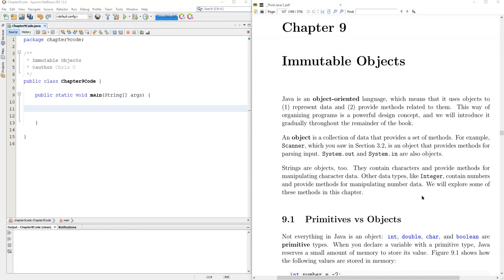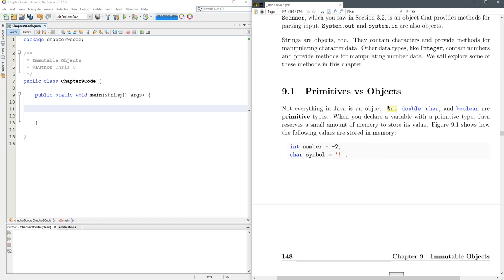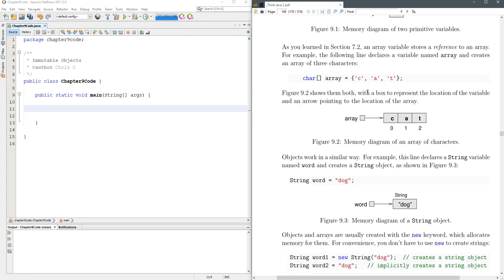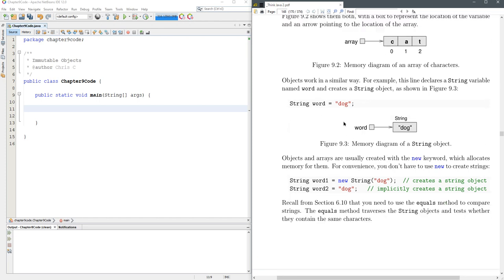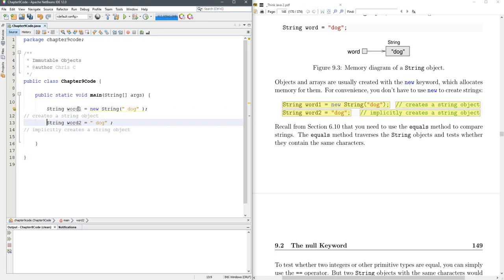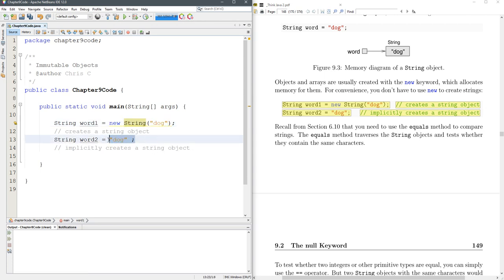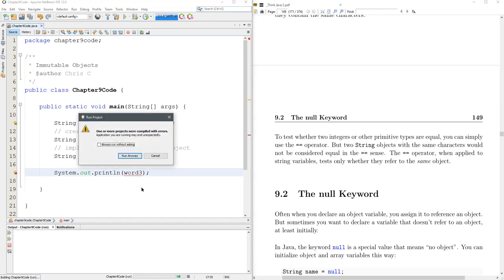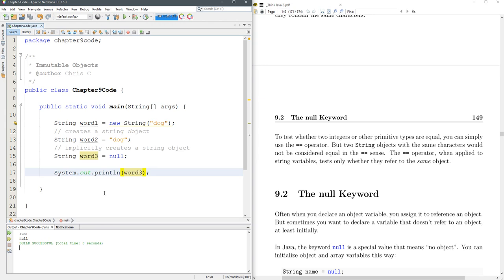CS 161 9.1 Primitives vs Objects